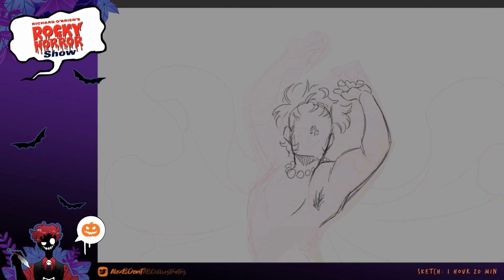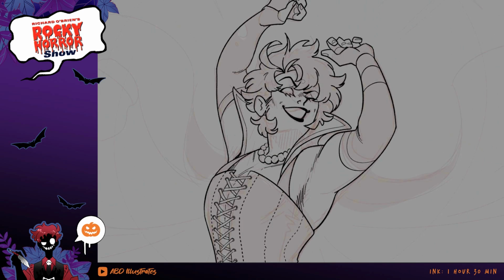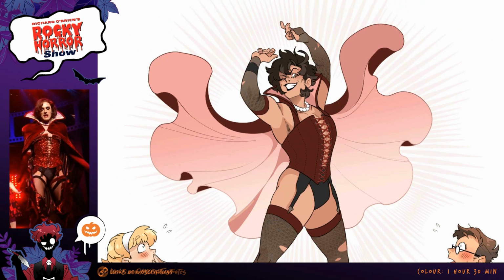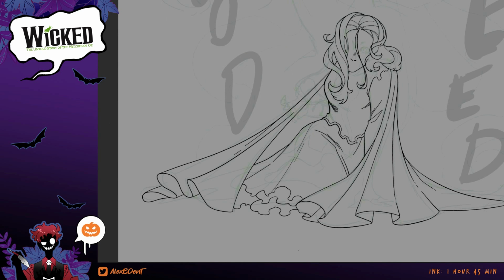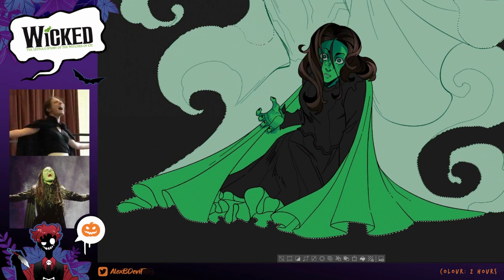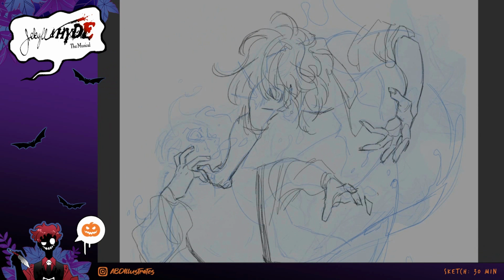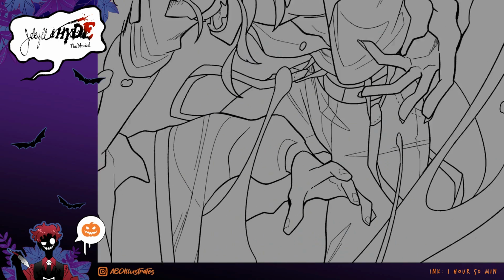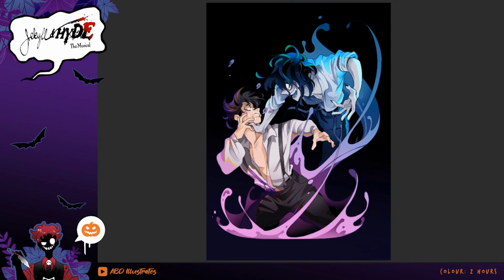A Spooky Musical Thrillogy! 🎃 | Halloween SPEEDPAINT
Happy Halloween~! It’s the most wonderful time of the year and I’m back at it getting in the spooky spirit by illustrating some festive faves from the stage! 👻🎶
I hope y’all have as much fun with this one as I did finally getting to draw so many long overdue shows for this one! If you have any faves from this video, or recommendations for other shows you’d like to see drawn next time, please do go ahead and let me know down in the comments! (^^)/✧˖°

TIMESTAMPS
- 00:00 Intro
- 00:26 Ad
- 02:05 Rocky Horror
- 09:05 Wicked
- 15:08 Jekyll & Hyde
- 21:39 Finished artwork / Endcard